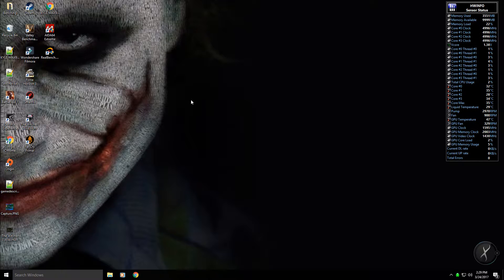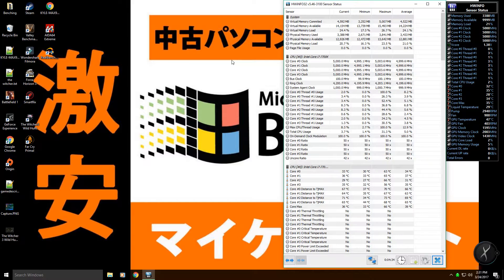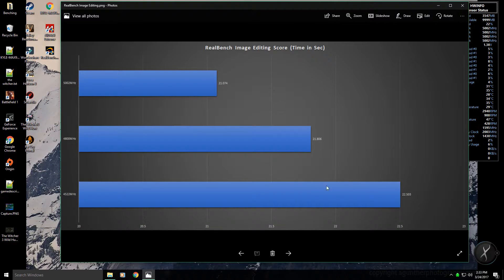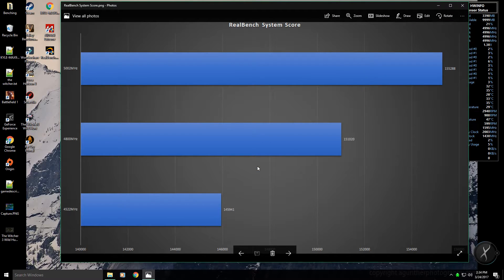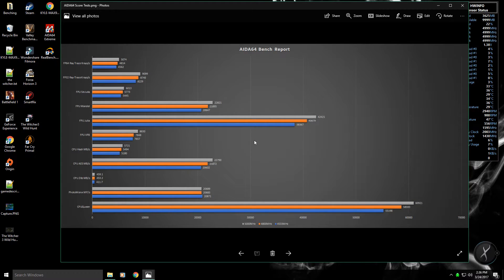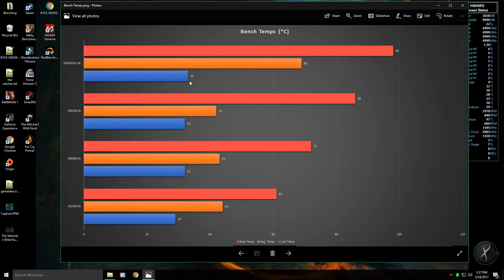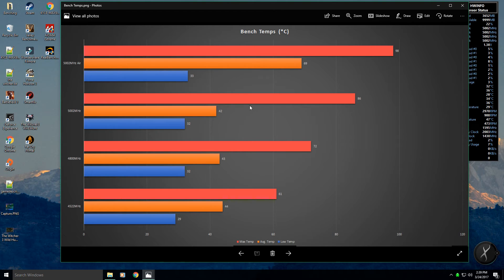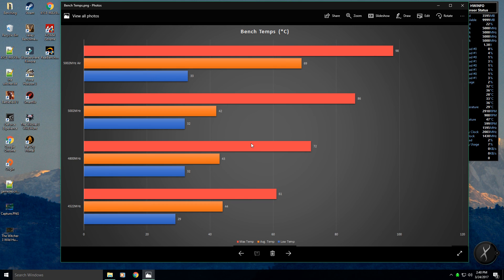Overclocking i7 7700K/Asus Maximus IX Hero/Corsair H115i Benchmark Score/Temps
::::::::::::Full Specs::::::::::::
System:
CPU: Intel i7 7700K 5.0GHz (vCore 1.38V)
GPU: EVGA GeForce GTX 1070 SC
RAM: Kingston HyperX Fury 2400MHz (2x8GB)
Mobo: Asus Maximus IX Hero z270
Cooler: Corsair H115i
Drives: Samsung 850 EVO (2x500GB)
        Seagate Barracuda 5900RPM (1x4TB)
        Western Digital 7500RPM (1x1TB)
PSU: EVGA SuperNova 750w Bronze